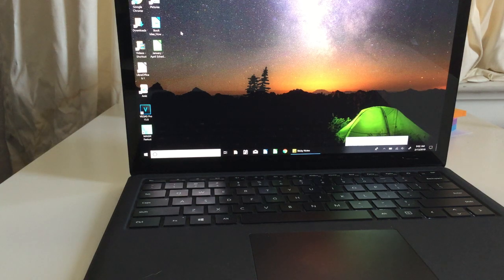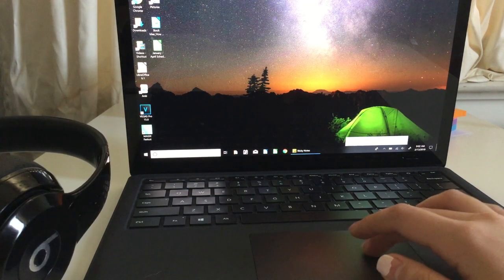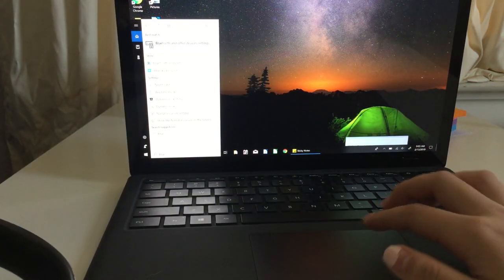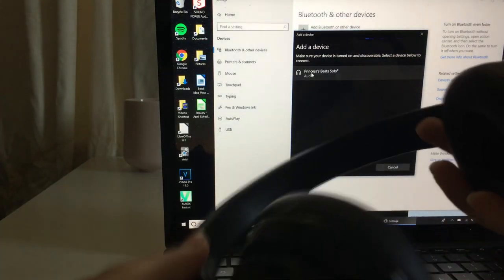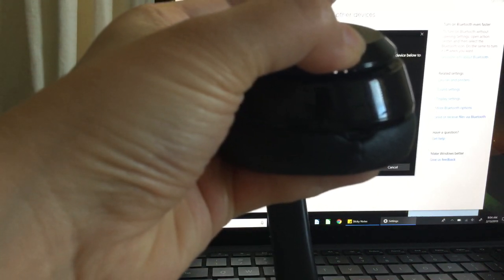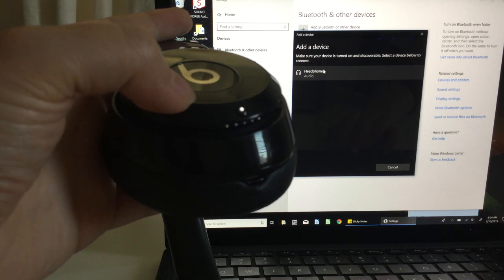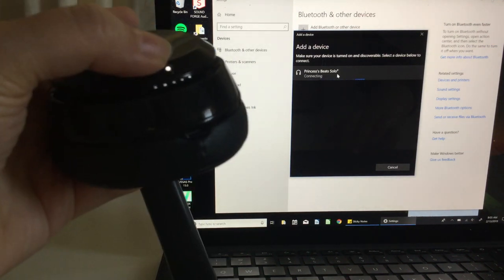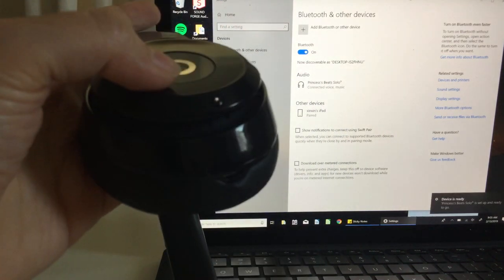How to pair Beats Solo3 with Windows Laptop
Hey. Here is an easy tutorial how to pair or sync your Beats Solo 3 wireless with your Windows Laptop/ Surface laptops/ Windows desktop/ non Apple devices/ Androids.

Text tutorial:
1. Go to Bluetooth settings (search bluetooth in windows searchbar) | go to bluetooth via bottom right task menu | go to Devices & Printers menu and click bluetooth.
2. Turn Bluetooth On.
3. Click Add Bluetooth or other device
4. Hold down power button on Beats headphones until blinking occurs
5. It should now be discoverable.

The key is to hold down the power button until the lights produce blinking effect to become “discoverable.”

On Apple devices, pairing is simple because you just make sure that the headphones are on.
On non Apple devices, make sure the headphones are in sync mode.